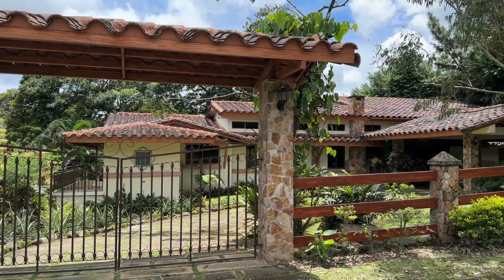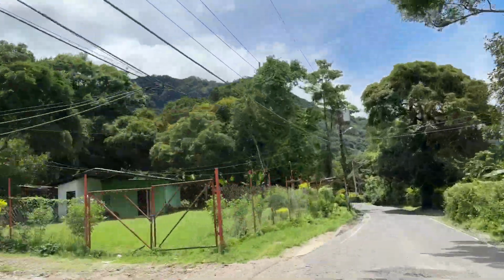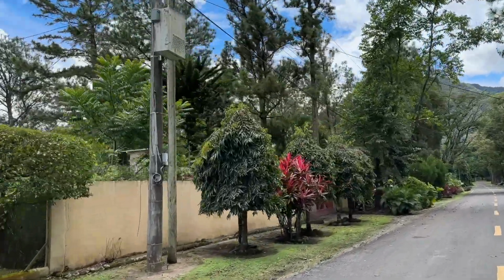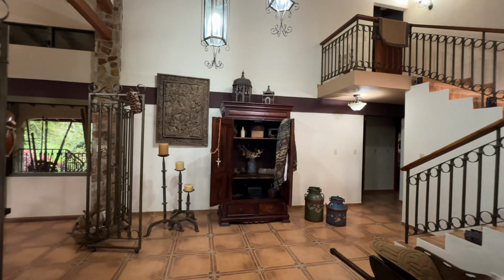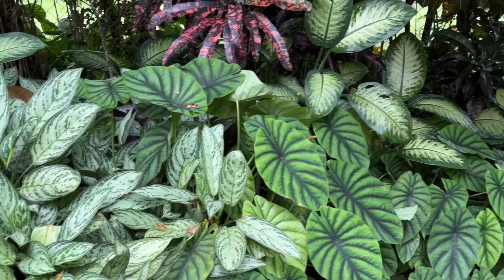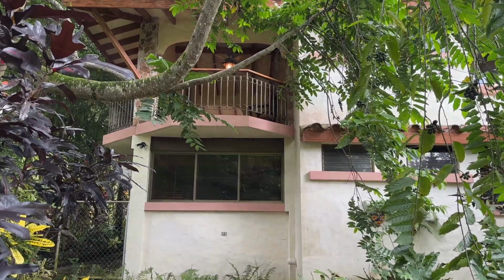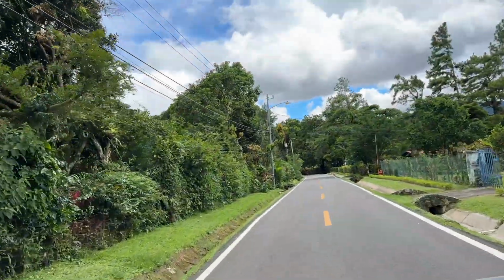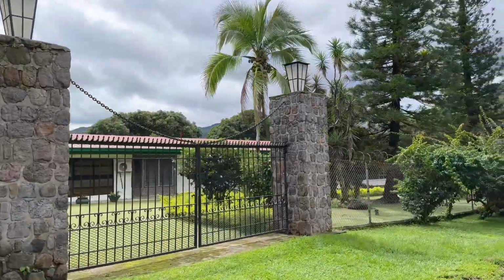🌴 Mountain Paradise: Tour This Gorgeous 4-Bedroom House in Panama!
Are you curious about living in El Valle de Antón, Panama? Let's explore different communities in El Valle and tour a beautiful 4-bedroom home for sale in a premier neighborhood with park-like grounds, perfect for anyone seeking a peaceful retreat or a forever home.

🌟 To have a different life experience, we must have different beliefs, thoughts and actions. Embark on a journey of transformation with my exclusive personal retreats.

🎁 Surprise me! Amazon Wish List

🏠 Stay with me! My Airbnb in El Valle de Anton